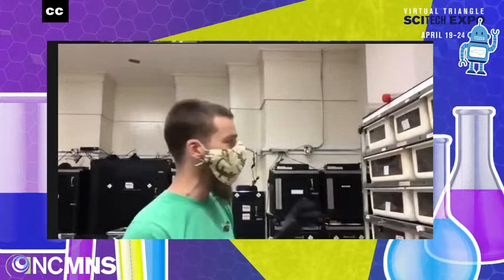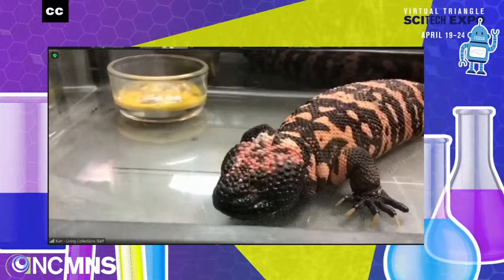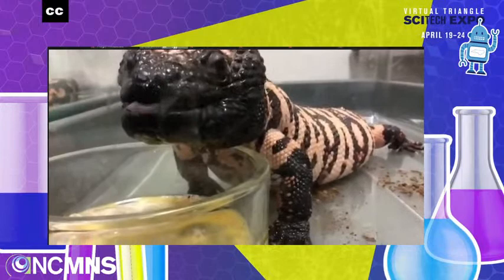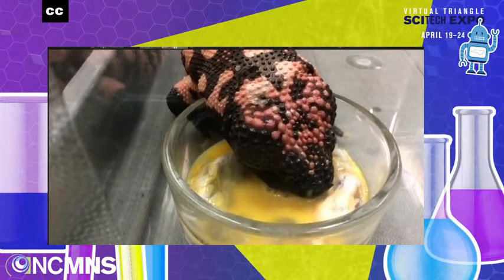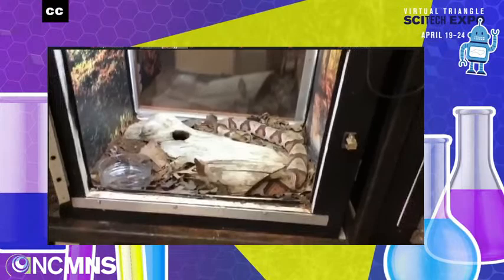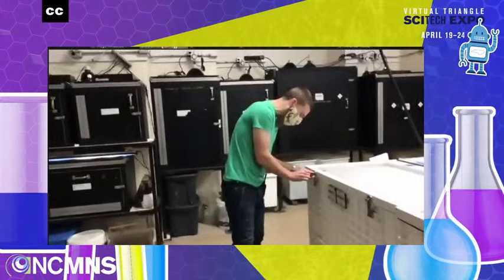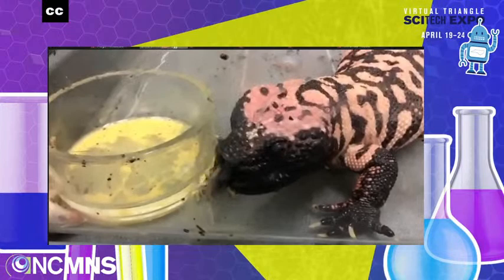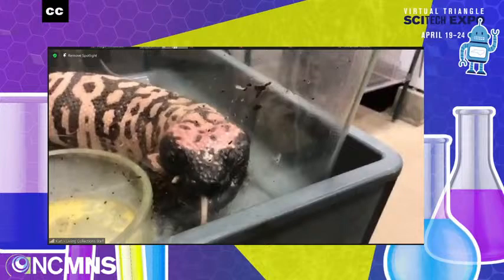Gila Monsters and Medicine: Lizard Spit in Your Drugs!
Find out how these monsters save lives and why lizard spit is helping win the fight against type 2 diabetes!